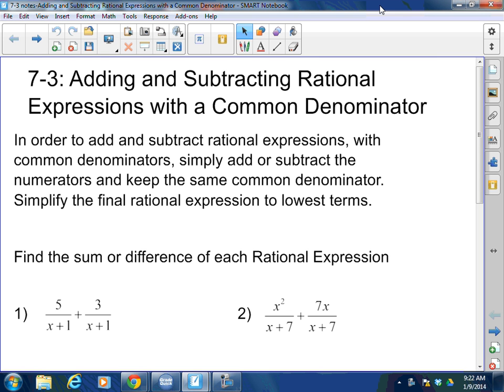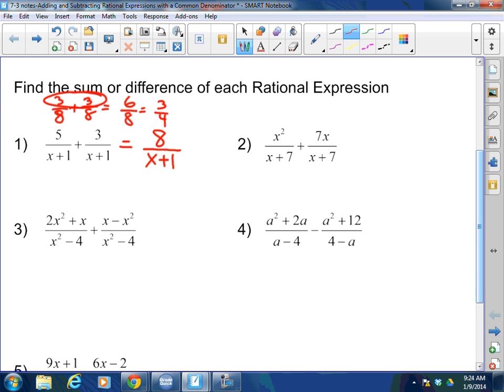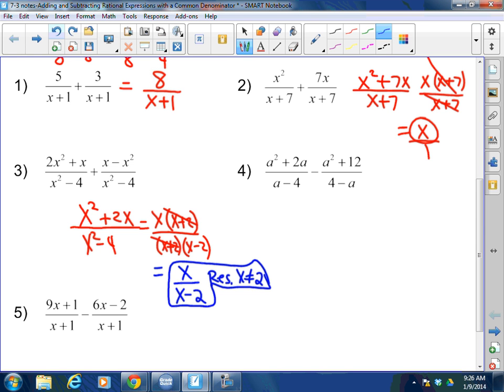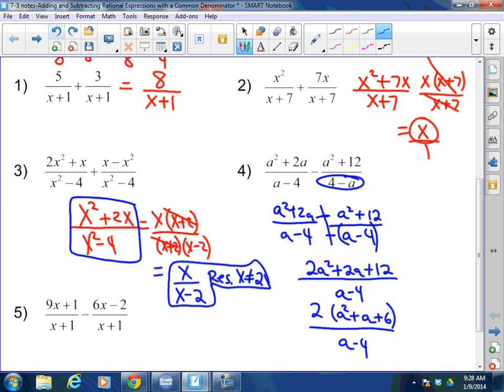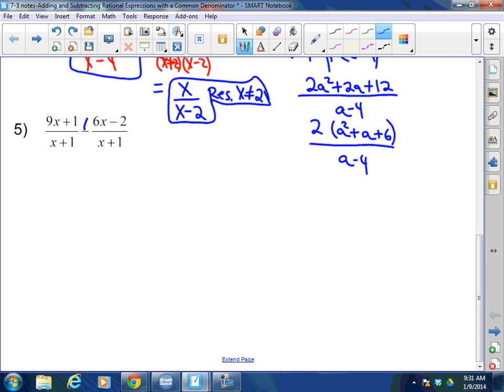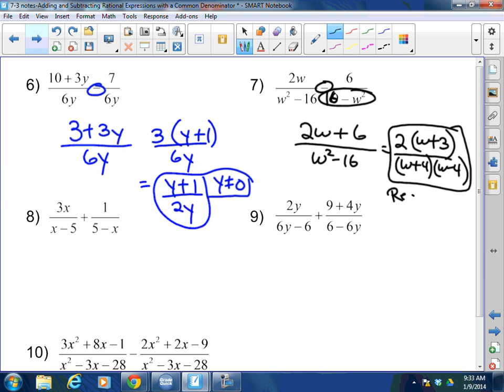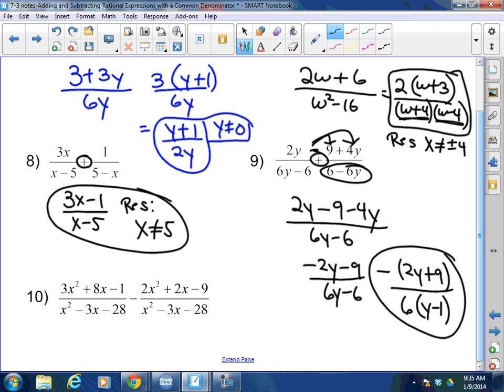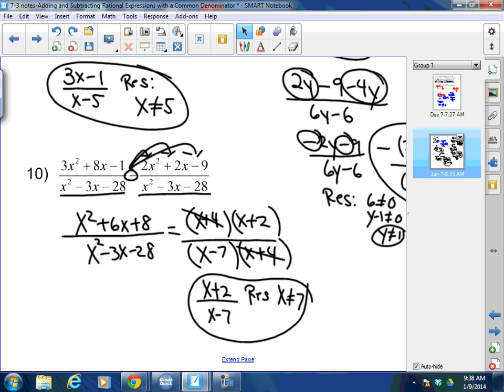Algebra I and II: 7-3: Adding and Subtracting Rational Expressions with Common Denominators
Algebra I and II: 7-3: Adding and Subtracting Rational Expressions with Common Denominators lesson video